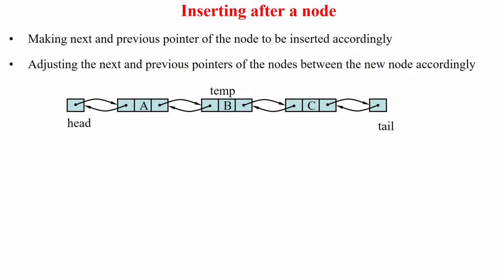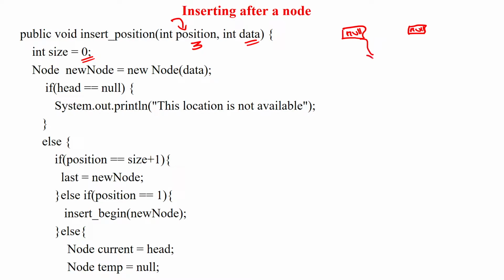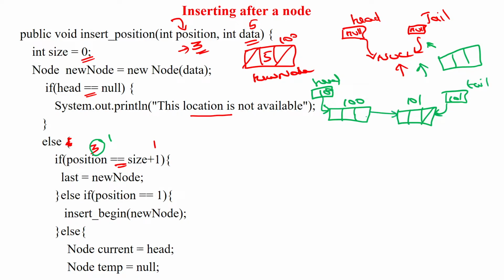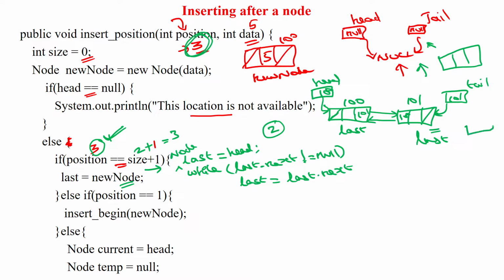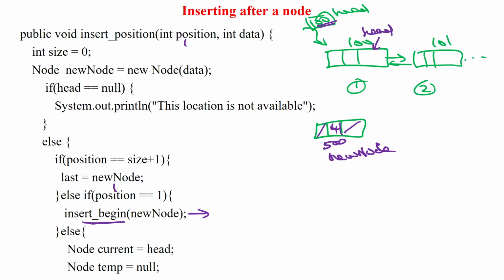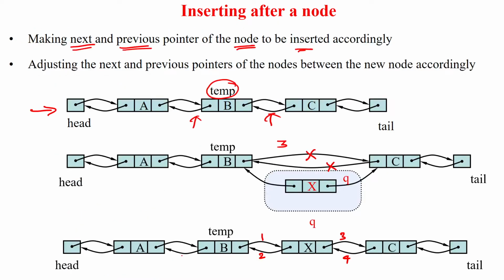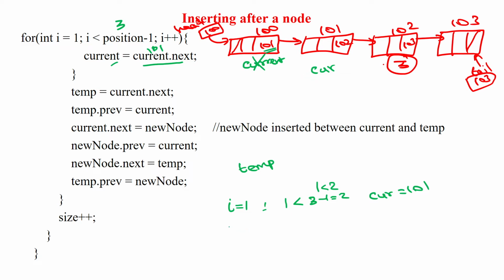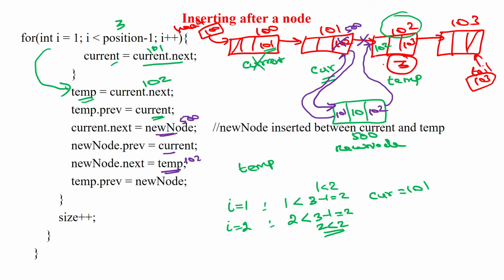14 Doubly Linked List - Insert a node at particular Position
Insert a node at a particular position in Doubly Linked List